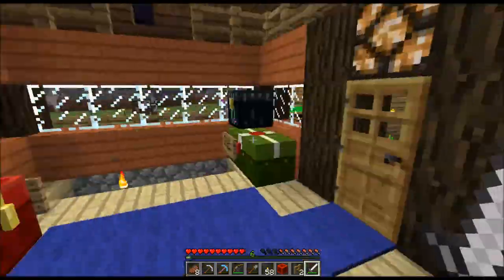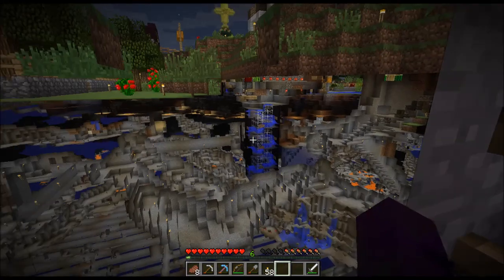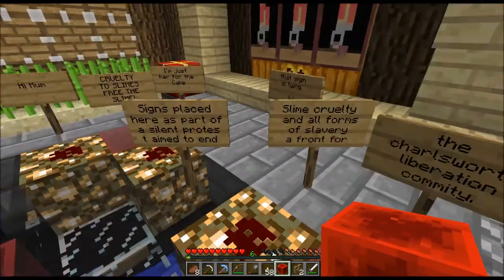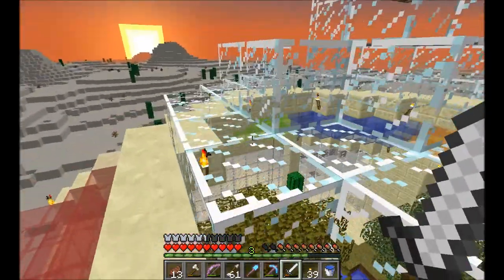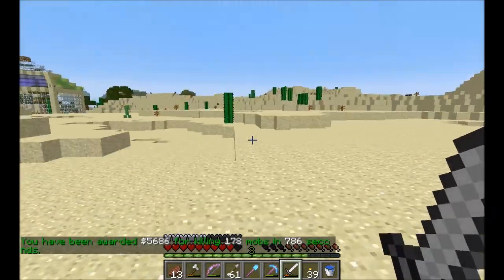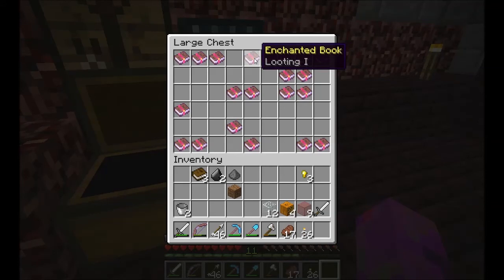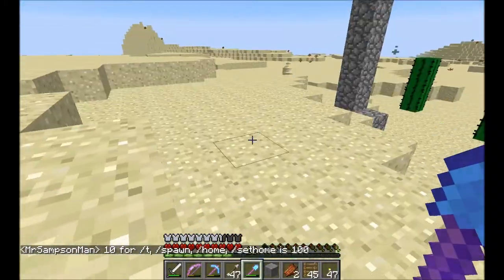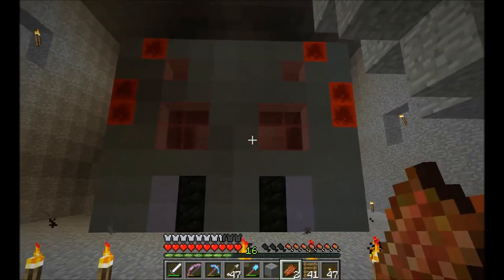BnB 3 : My Beautiful Spider Face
Need a spider spawner for spiders eyes for splash potions for experience, all for cobwebs. -.-